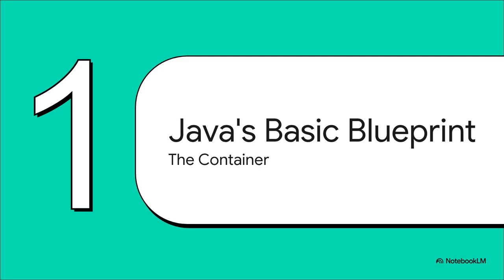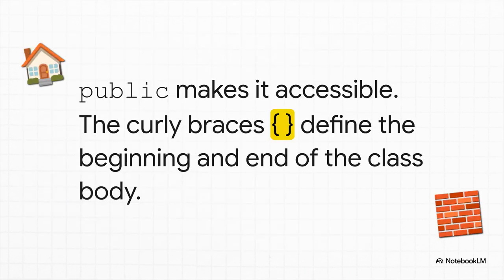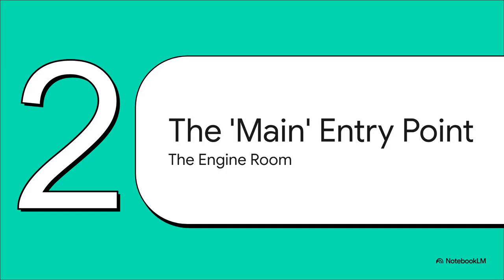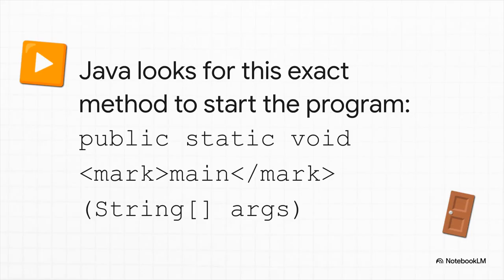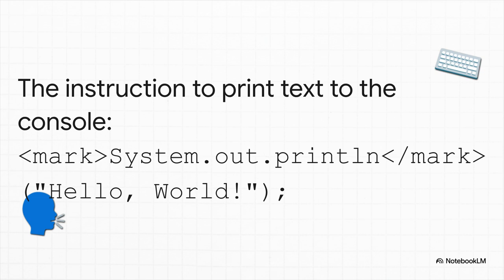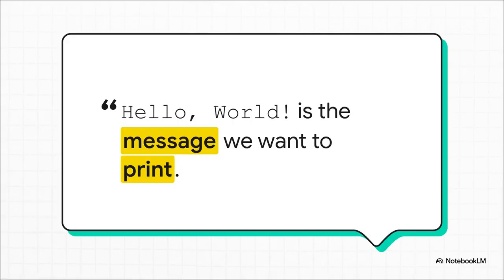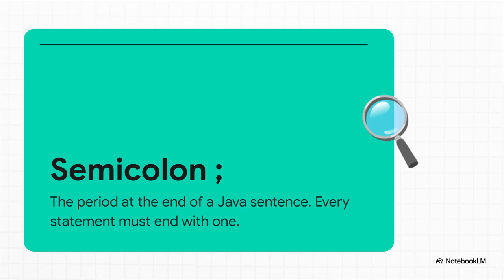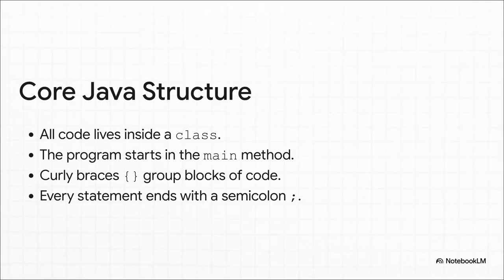Java Tutorial for Beginners | Writing Your First Hello, World! Program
🚀 Welcome to your first step in Java programming!
In this video, we’ll write and decode the classic Hello, World! program in Java. If you’re new to coding, this is the perfect place to start.

🔎 What you’ll learn:

How to set up and run your first Java program

The structure of a basic Java program

Line-by-line explanation of Hello, World!

Key concepts every beginner should know

💻 By the end of this video, you’ll understand how Java programs work and be ready to explore more advanced topics.